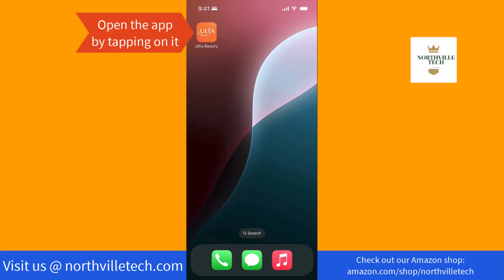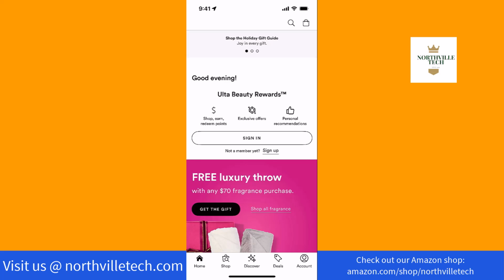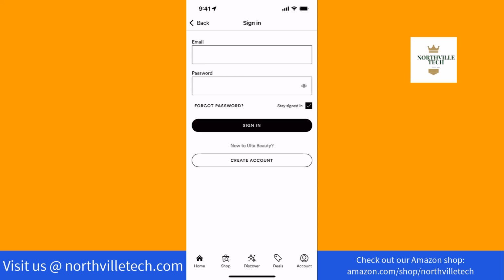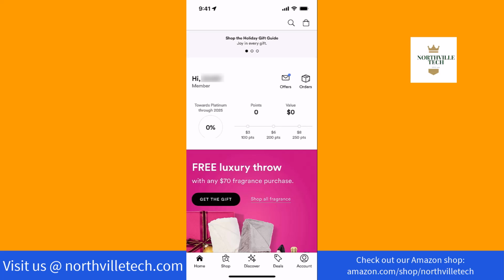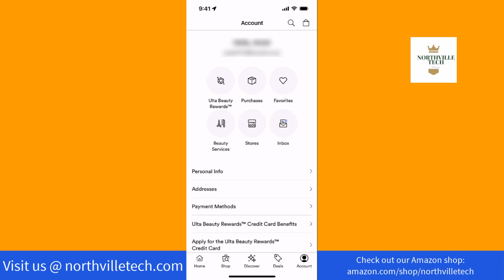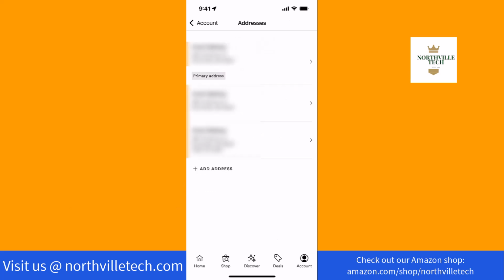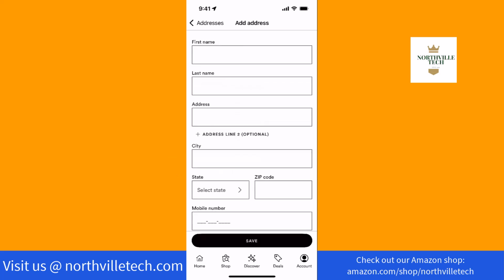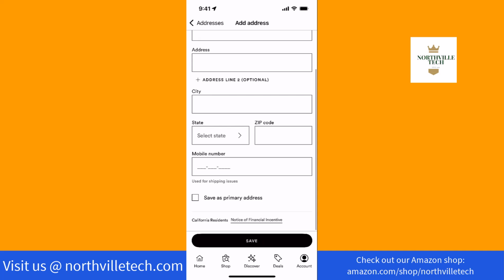How to Add an Address on Ulta Beauty App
Learn how to easily add an address on the Ulta Beauty app in this quick tutorial! Whether you're shopping for makeup or skincare products, having your address saved will make the checkout process a breeze. Watch now and simplify your Ulta shopping experience!